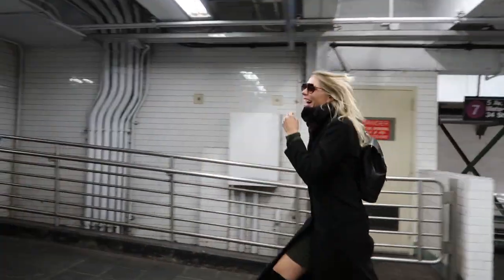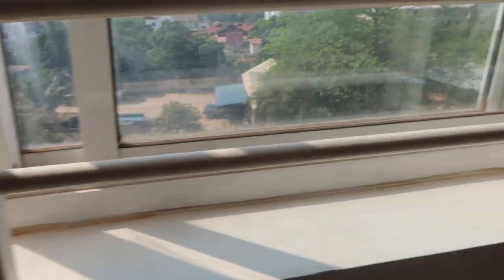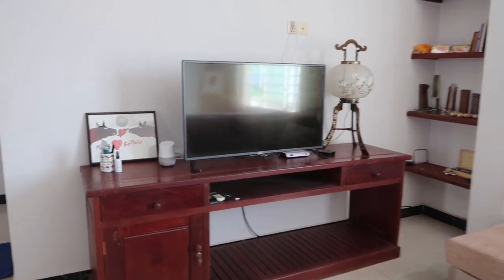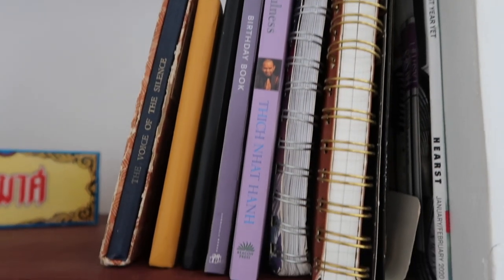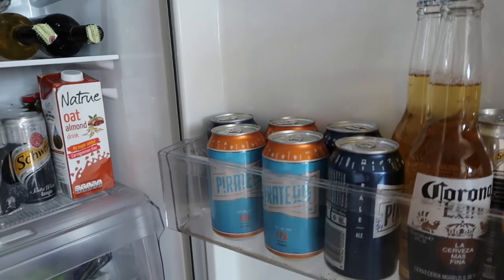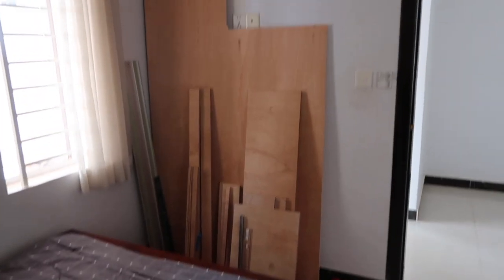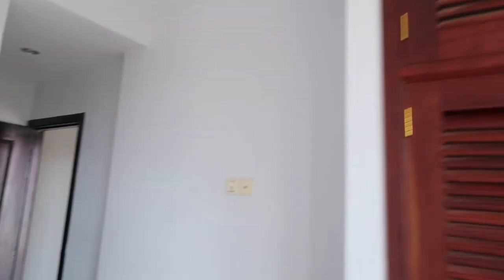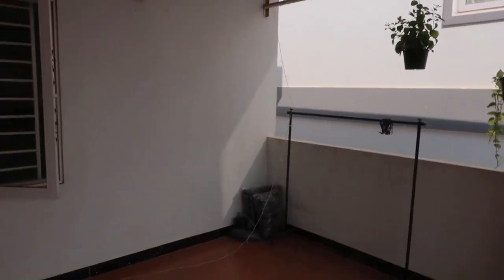Full Apartment Tour | Living in Siem Reap Cambodia on $350/Month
Join me for a full apartment tour. I spent two years trying to get back to my home. Now I'm here and it feels like the best dream.

I was born in 1982, in Flint, MI, and attended Western Michigan University with a concentration in painting and am recognized for creating bold memory-staining works. I address personal and immediate social issues, and most presently, global and political issues, and examine such topics as feminism, ageism, memory deterioration, intimacy, death and confrontational experience. I use oil paint on cotton or linen as my mainstay medium, in order to achieve empathetic coverage of these socially and emotionally shared issues, and have been able to achieve considerable viewer pause through my dedicated work habit, vibrant color choices, straightforward subject matter, and by using people and objects within my community as models. My paintings tend to function as highly relatable, ensuing discussion amongst viewers, and bringing the public forum necessarily back.

I currently live and work in Brooklyn, New York and Siem Reap, Cambodia.